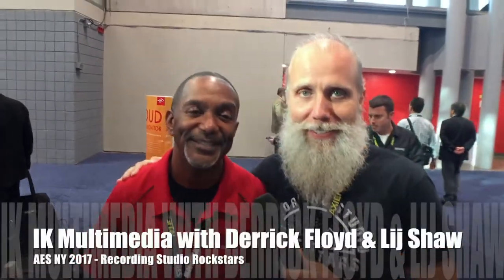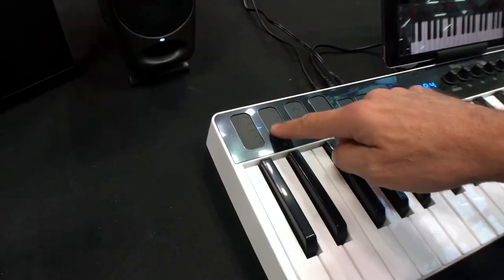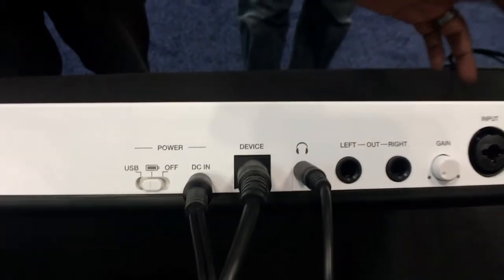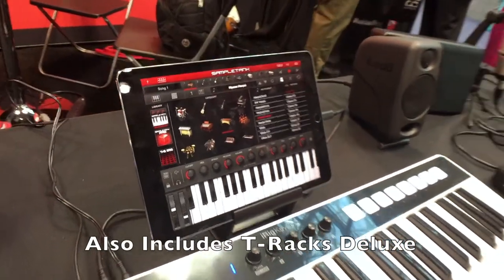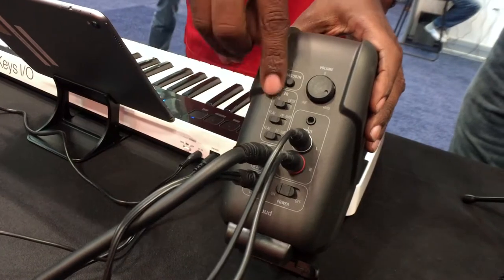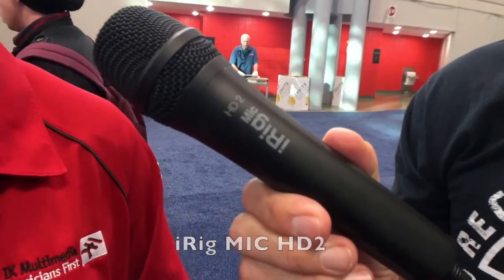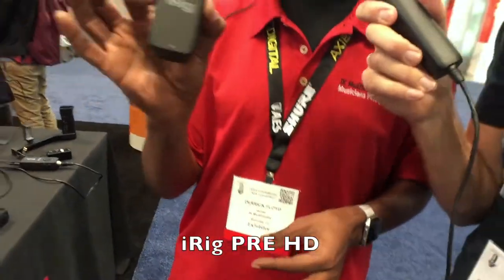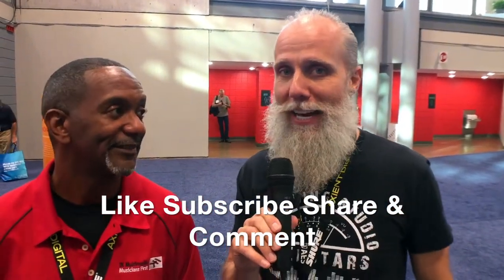IK Multimedia iRig KEYS I/O, iLoud Micro Monitor, and iRig MIC HD2 - AES NY 2017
I stopped by the IK Multimedia booth at AES NY 2017 to talk with Derrick Floyd all about the new line of products for your iOS devices and desktop studios.

Derrick showed us the new iRig KEYS I/O, iLoud Monitor, and iRig MIC HD2 (which I used for the interview!)

The all-in-one music production station that goes anywhere you want
A total music production system in a controller

The iRig® Keys I/O series evolves the concept of traditional controllers as the only one available on the market that integrates 25 or 49 full sized keys together with a fully-fledged professional audio interface featuring 24-bit audio up to 96kHz sampling rate, balanced stereo and headphone outputs, plus a combo input jack for line, instrument or mic input (with Phantom power.)

Together with an audio interface, iRig Keys I/O also packs all the controls you would expect from a premium controller including velocity sensitive multicolored pads and programmable touch-sensitive sliders, buttons and knobs for unique expressiveness and fast workflow.

Both iRig Keys I/O 25 and 49 are also the smallest full sized keys on the market making them the best solution for working in small spaces and ideal when it comes to having a controller for traveling musicians, in addition to the consideration that they are the only truly mobile devices that can also work on AA batteries.

Being certified Apple MFi keyboard controllers (“Made for iPod, iPhone, iPad,”) iRig Keys I/O are guaranteed to work out of the box with all iOS devices including the latest generation of iPhone 7, that does not have an audio output, thanks to the on-board audio interface. The included Lighting cable allows for straight plug-and-play with Apple iOS devices, the USB cable connects Mac and PC computers.

Plus with over $/€550 (25) and $/€750 (49) worth of IK full software and apps they include an unmatched selection of everything that is needed to make complete, finished productions out of the box like the full SampleTank 3 sound and groove workstation, Miroslav Philharmonik 2 CE orchestral workstation, Syntronik Pro-V vintage synthesizer, T-RackS Deluxe mix and mastering suite and more, as the ultimate music production station.

iLoud Micro Monitor
High-end sound
without the high-end price

Linear frequency response. Zero coloration. Transparency. Headroom. To hear the truth, you need reference speakers that offer up. And if you work in a home or small studio you have even greater challenges, from the lack of space on your desk to the “less than ideal” position of your audio workstation, typically placed against a wall.

iLoud Micro Monitor
iLoud Micro Monitor is two extremely portable, high-performance bi-amped speakers that delivers a combined 50W RMS of power for solid bass, plenty of headroom and a stunningly defined stereo image. Whether you’re recording, editing, mixing or mastering audio, editing video, sound designing or gaming, iLoud Micro Monitor ensures your production will translate well to the huge variety of consumer devices — headphones, home stereo systems, gaming consoles, car audio systems, TVs, and other listening systems.

With iLoud Micro Monitor, you will hear the truth in your music no matter whether you’re mixing in your bedroom, mastering in a small studio or just listening to your favorite tunes at home. And best of all, it offers high-end features that can be found only in monitors in big budget studios, but without the high-end price tag.

iRig Mic HD 2 is the sequel to IK’s successful iRig Mic HD and is designed to put all the power of high-resolution sound into your hands, so you can easily create exceptional professional content anywhere you go on any device.

Featuring high-quality 24-bit converters with sample rates up to 96kHz, a low noise preamp, a high quality, gold-sputtered electret condenser capsule and an onboard dedicated headphone output with volume control for direct monitoring, iRig Mic HD 2 offers unmatched quality and versatility at the most affordable price. It also comes with all the cables, accessories and software you need!

Equally at home on stage, in the studio, in a living room, on the street or at a conference, iRig Mic HD 2 is the only microphone of its kind to offer a portable, ergonomic handheld form factor and represents the ideal solution for a wide range of applications including recording speech, vocals, acoustic instruments, guitar amps and more. As opposed to standard desktop models, its comfortable handheld design makes it perfect for singers, musicians, interviewers, broadcasters, presenters, podcasters, and vloggers wanting to achieve truly professional results in a wide variety of recording situations that also need practicality and ease of use, especially when traveling.

Cheers!
Lij